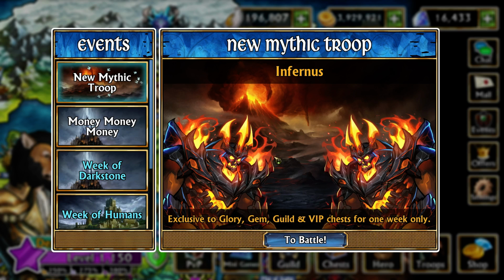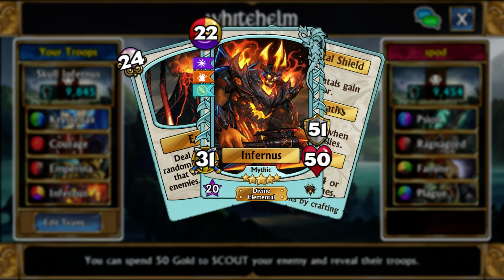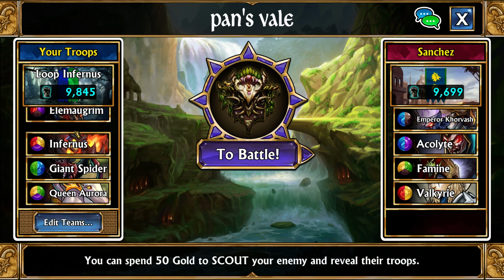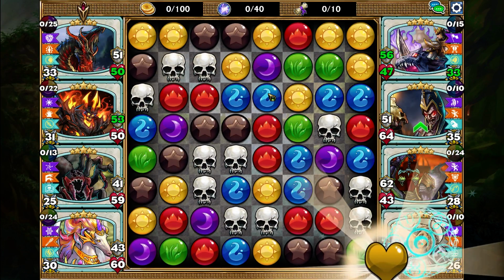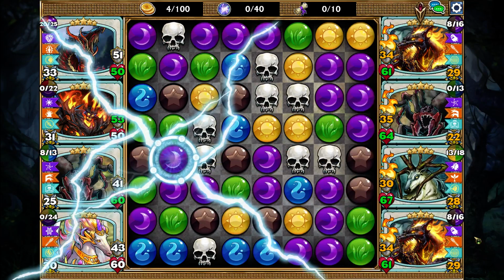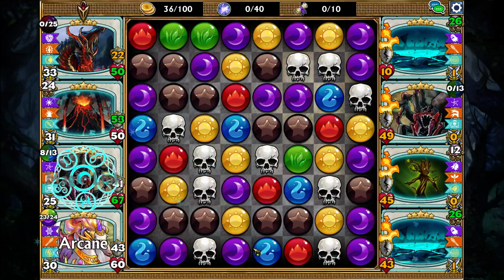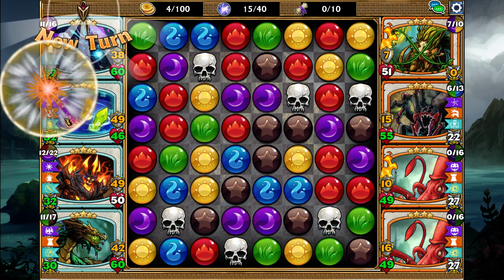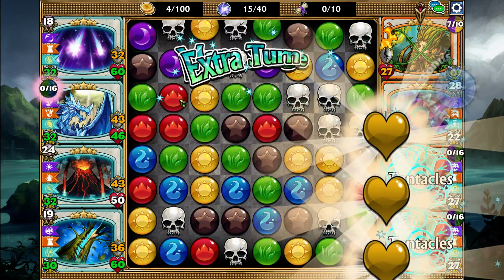Gems of War: Infernus Teams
Hello everyone! Today I go over teams for the new mythic of Infernus. Infernus is the best burning troop in Gems of War with high multi hitting damage, a explosion, and the ability to easily create fire storms.